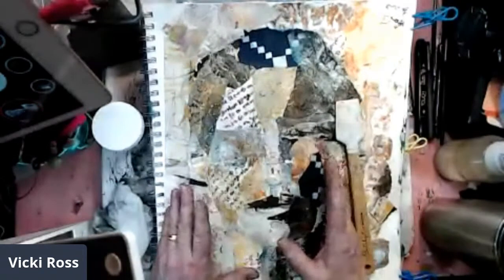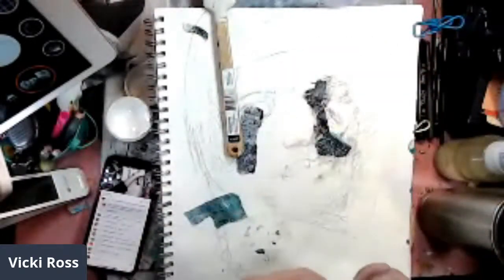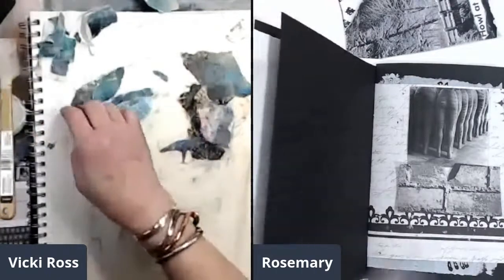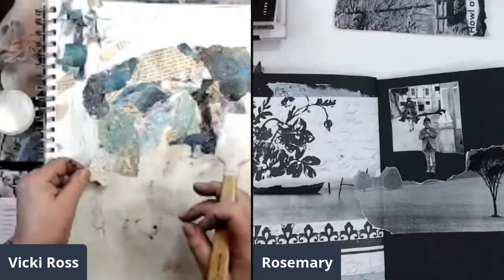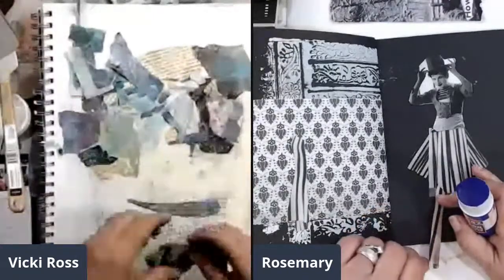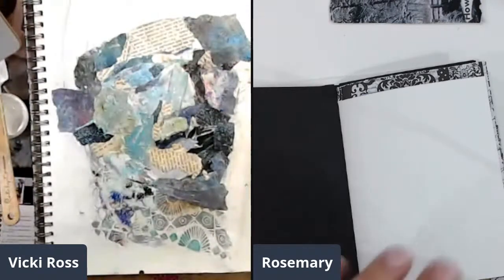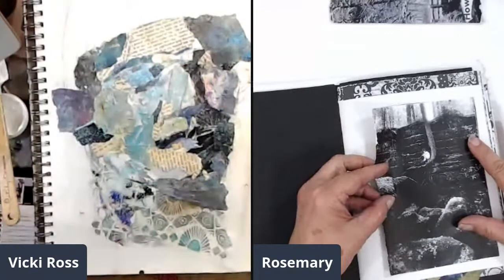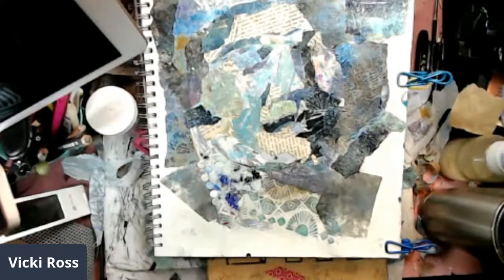ART with Vicki! Collage...faces!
Guest streamer might just be Rosemary Morris...
I am using some of the gelli prints I've lovingly collected (?)! Today's color palette will be BLUE.